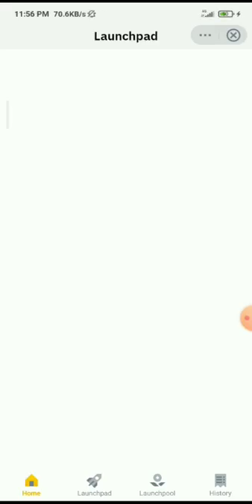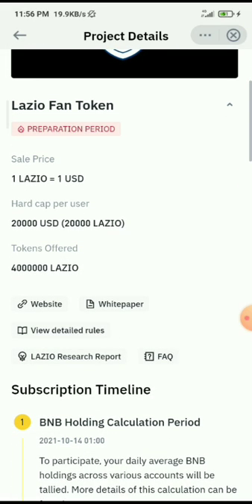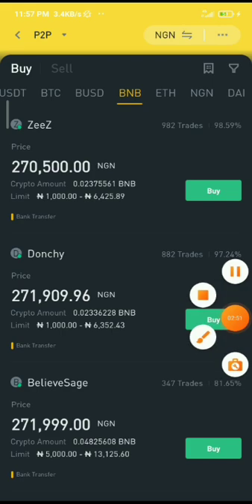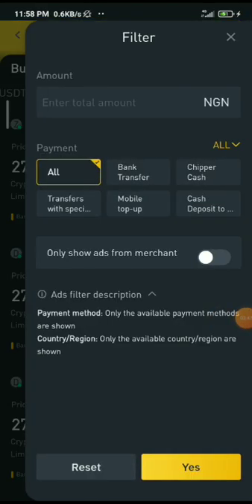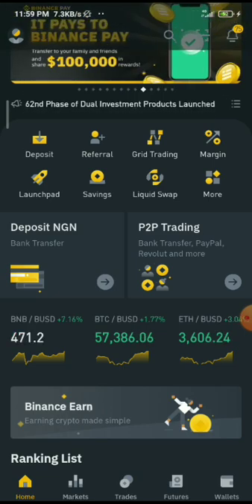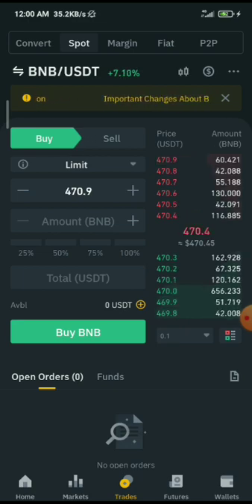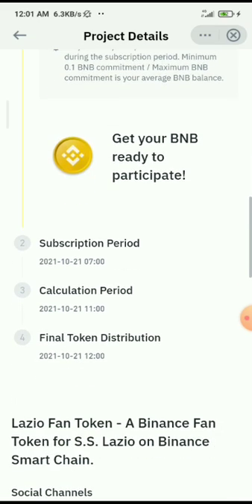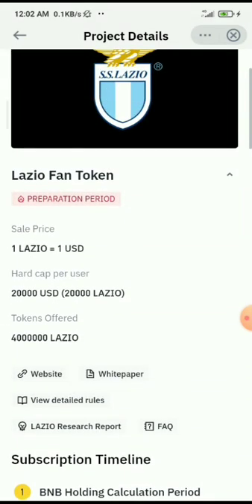Earn Free Lazio Fan Token on Binance Launchpad | Free Crypto Airdrop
If you're looking for how to make money on Binance in Nigeria through free Crypto, here is where to get started.

Have you been looking for ways to making money online with Cryptocurrency without having the knowledge on how to trade?

Today, I'll teach you how to make money on Binance App with new projects on the Binance Launchpool, and it's not about make money on Binance spot trading or make money trading futures. You can make money on Binance as a beginner on Binance Launchpad

To acquire the LAZIO token before its trading is live on Binance, you have to commit your BNB for over a seven-day period which started on October 14th and will end on October 21st. During this period, the BNB holdings will be locked and only be available after the final token distribution. To learn more about Binance launchpad subscription allocation,

The final token allocation is calculated based on the locked BNB and on October 21st, after which both BNB and LAZIO tokens will be transferred to the user's spot wallet.

This video will teach you how to Earn Lazio Fan Token for Free.

BNB Holding Calculation Period

To participate, your daily average BNB holdings across various accounts will be tallied. More details of this calculation can be found here.

Lazio Fan Token - A Binance Fan Token for S.S. Lazio on Binance Smart Chain.

The Lazio Fan Token (LAZIO) is a native BEP-20 utility token designed to revolutionize the fan experience for all S.S. Lazio supporters. The token empowers fans to engage with the club in multiple ways. Users can influence club decisions through exclusive voting rights, access digital collectibles, and NFTs, and enjoy gamification features that are tied with special fan rewards and real-life experiences.
The LAZIO token is built and issued on the Binance Smart Chain (BSC) empowering Lazio fans with broader accessibility, more functionalities, and lower transaction costs.

BSC is a Proof-of-Staked-Authority (PoSA) mainchain developed to run in parallel to the Binance Chain (BC) and it supports a major amount of token ecosystems based on it.

BSC boasts smart contract functionality and compatibility with the rich Ethereum ecosystem through the Ethereum Virtual Machine (EVM).

LAZIO Token holders utilize their token to realize the following features, including voting sessions on Lazio affairs, loyalty subscription, fan shop integration and NFT collection.

This is a passive income business.

I am going to reveal to you the secrets of making money online with cryptocurrency without having to trade SPOTS or FUTURES or any other Technical Methods in the Crypto Trading Space.

If you want to make more money, add to your side hustle, increase your income, get your rent paid, then take charge of your finances and grab this opportunity now.